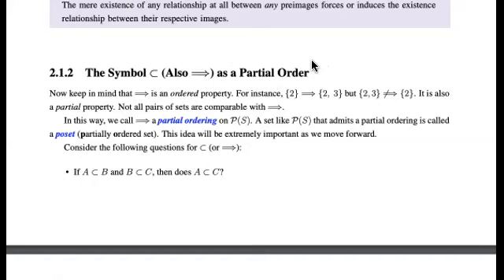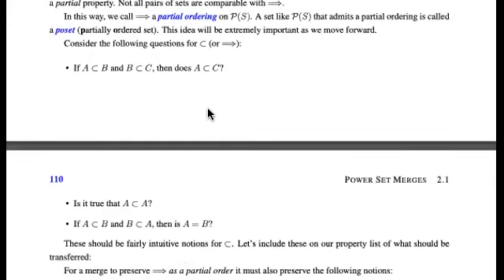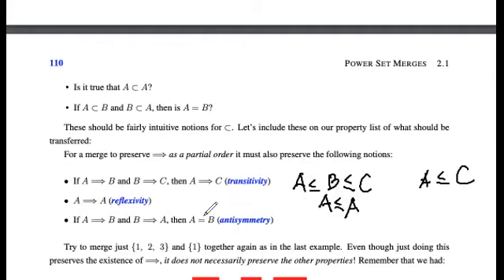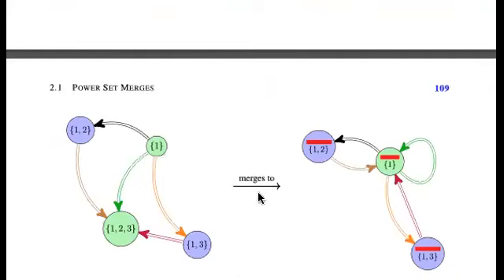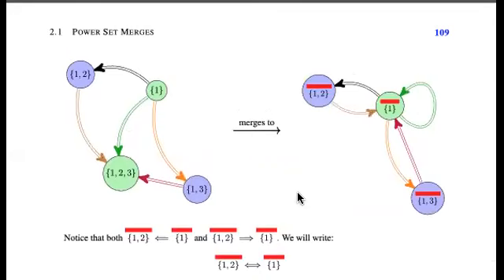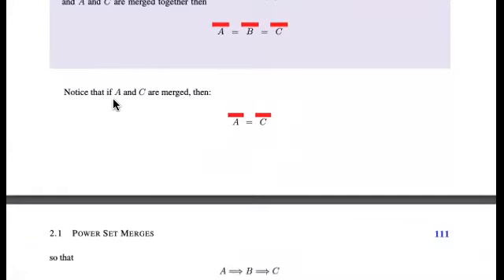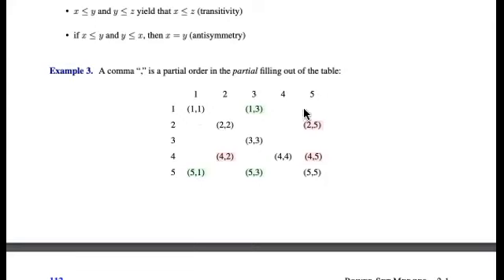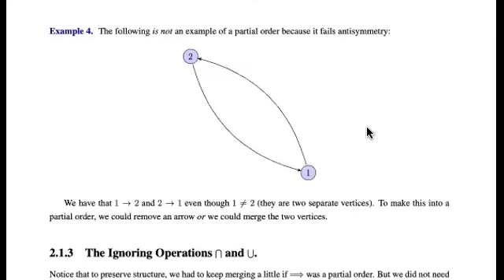Read-along 2-1-2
for the Discrete textbook.